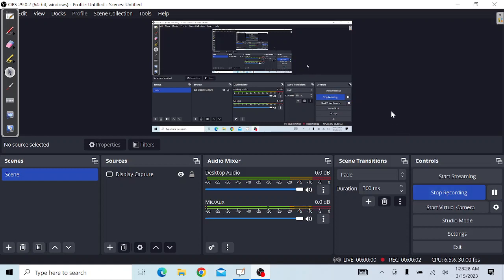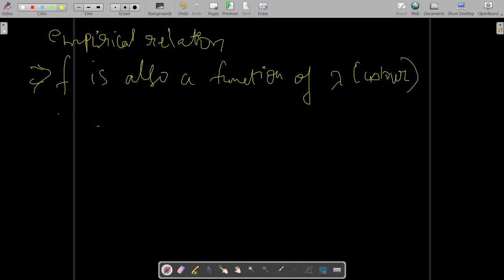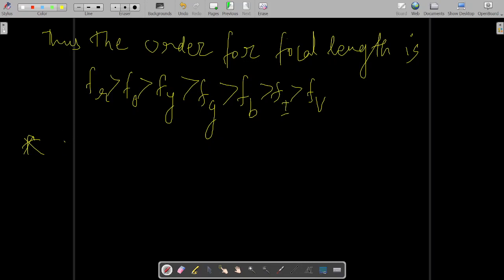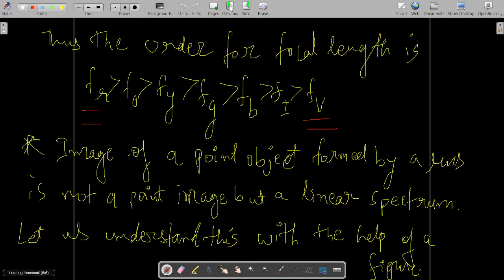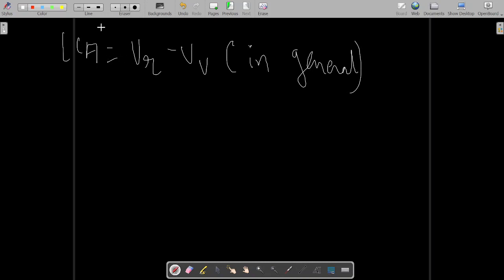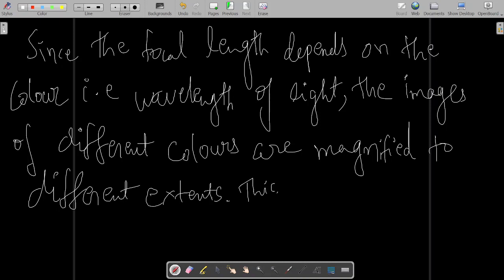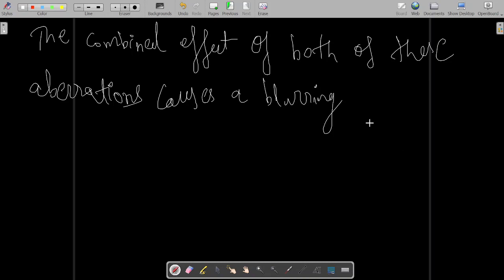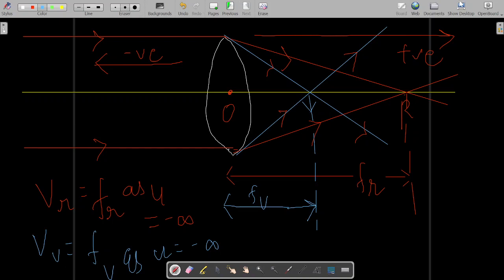AXIAL/LONGITUDINAL AND LATERAL CHROMATIC ABERRATION IN LENSES: OPTICS UPSC CSE PHYSICS OPTIONAL IAS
@PranavsIASAcademy WE WILL DISCUSS CHROMATIC ABERRATION IN LENSES WHICH IS A PART OF PHYSICS OPTIONAL UPSC CSE PAPER 1 OPTICS.